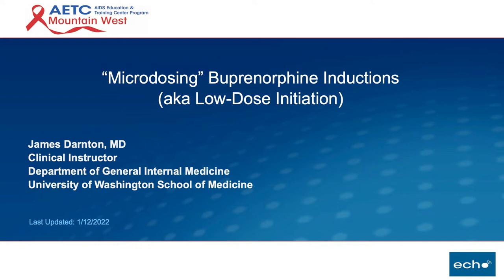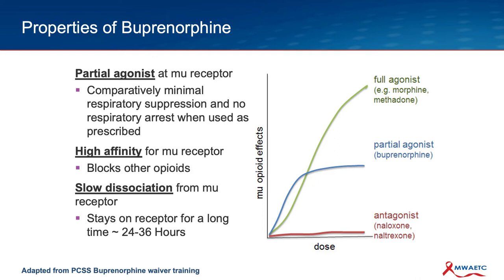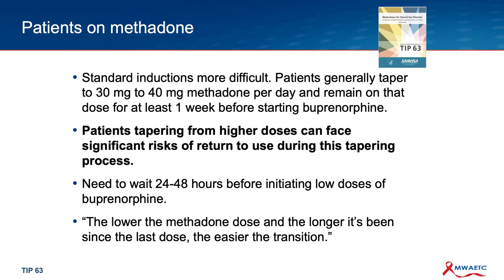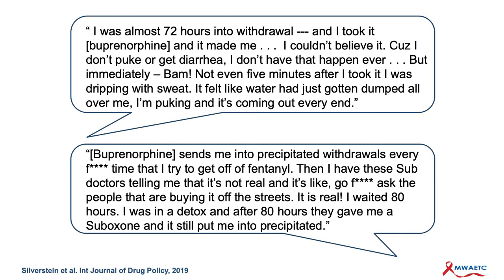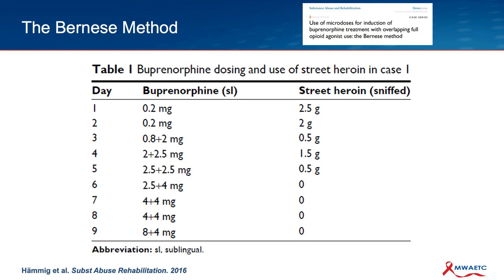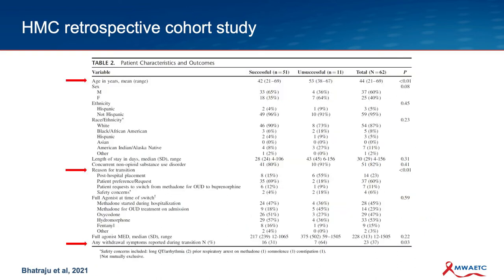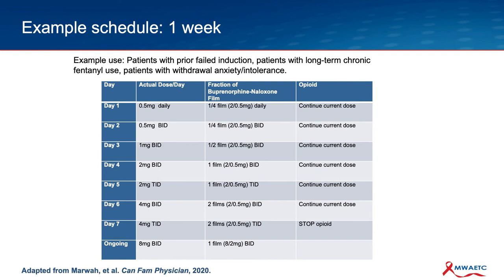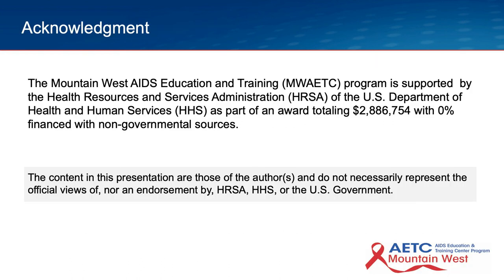"Microdosing" Buprenorphine Inductions (aka Low-Dose Initiation)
Dr. James Darnton discusses micro-dosing (low-dose initiation) of buprenorphine as an option for buprenorphine induction.

0:00 AETC Mountain West
1:22 Disclosures
1:50 Disclaimer
2:26 Properties of Buprenorphine
4:57 Traditional Buprenorphine Induction
5:35 Problems with traditional induction
6:24 Patients on methadone
7:23 Patients with pain
8:06 Illicitly-manufactured fentanyl
10:37 Fentanyl and Norfentanyl Elimination
11:10 Fentanyl overdoses increasing
11:29 Idea behind microdosing
13:05 What's the evidence?
13:46 HMC retrospective cohort study
16:20 Approach to the patient
17:39 Example schedule: 1 week
18:40 Example schedules: 2 week (e.g. patient transitioning from methadone)
19:24 Transdermal patch approach
19:54 Troubleshooting
20:24 Take home points
20:51 References - "Microdosing"
20:57 Acknowledgment